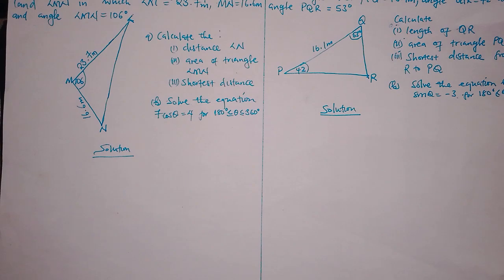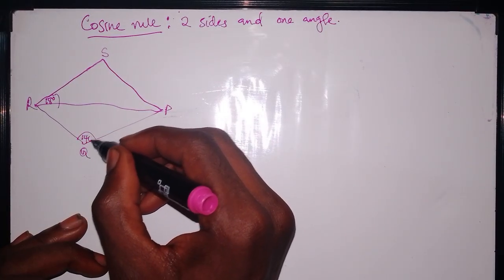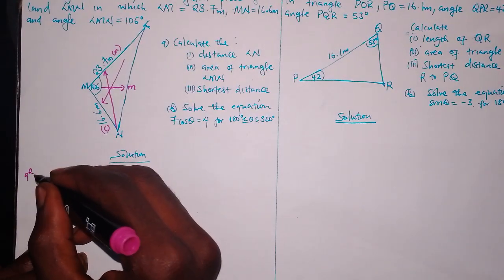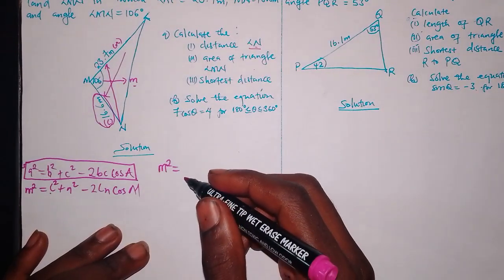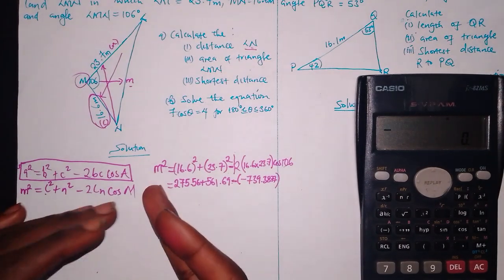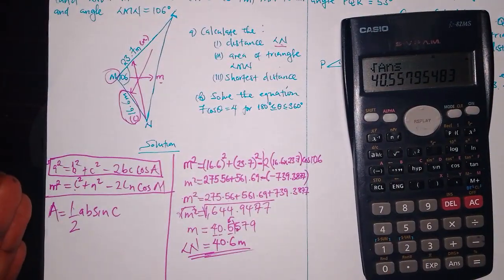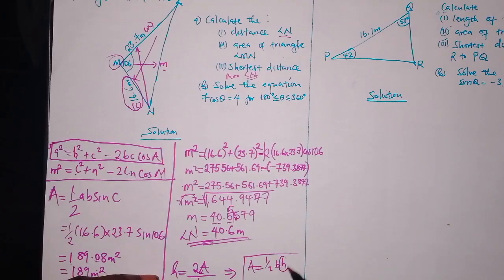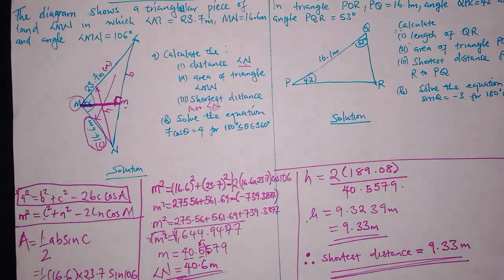ECZ 2025 MATHEMATICS TRIGONOMETRY P2 MADE SIMPLE - COSINE RULE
Struggling with triangles that aren’t right-angled? In this video, I break down the Cosine Rule step-by-step so you can solve any triangle with confidence. Whether you’re finding a missing side or calculating an angle, this method is a must-know for exams and real problem-solving.
I explain the formula in a simple way, walk through clear examples, and show you exactly when and how to use it. Perfect for students studying trigonometry, especially for Grade 11, Grade 12, and early university level.
By the end of this video, you’ll be able to: ✔ Apply the cosine rule correctly
✔ Solve triangles with ease
✔ Avoid common mistakes in trigonometry